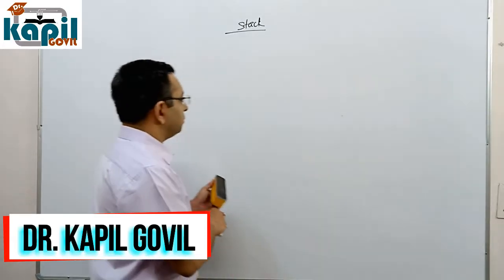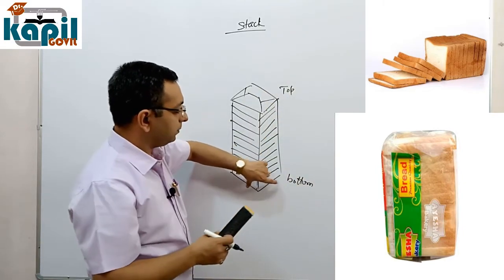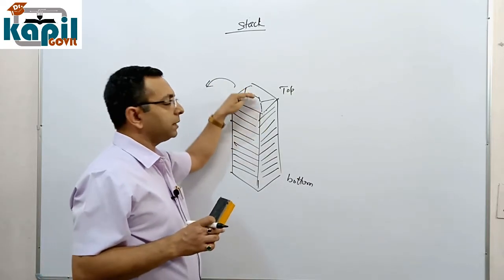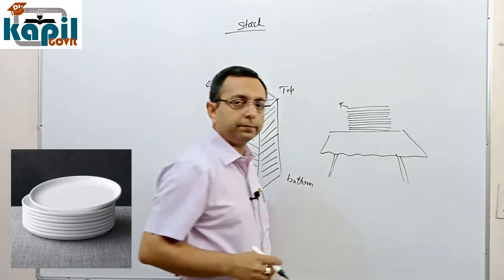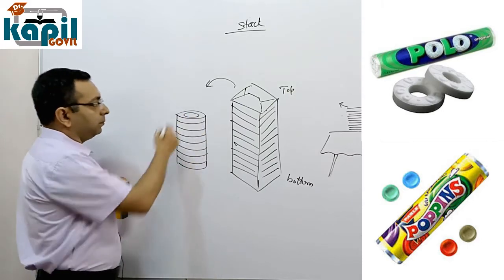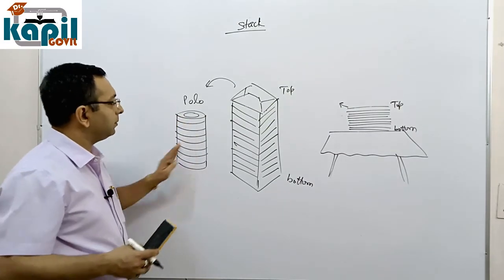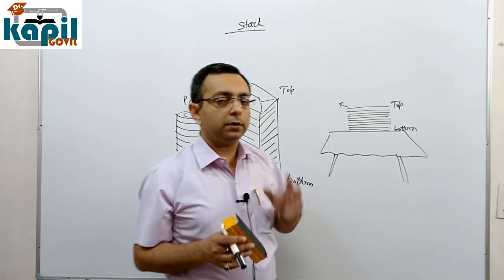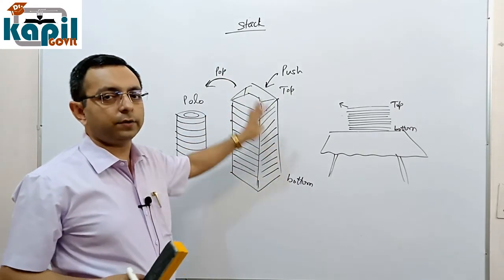336# Introduction to Stack (English Version) || DS Tutorial 21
This Video illustrates the concept of Stack.